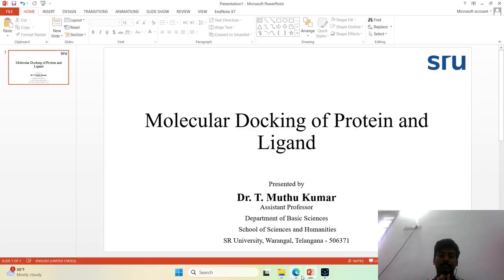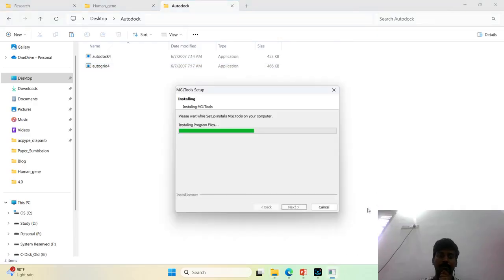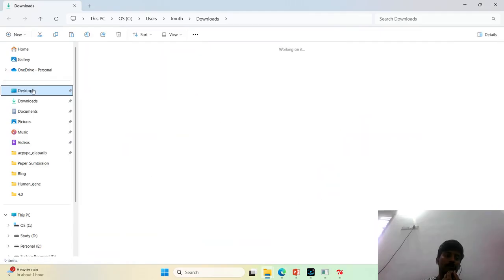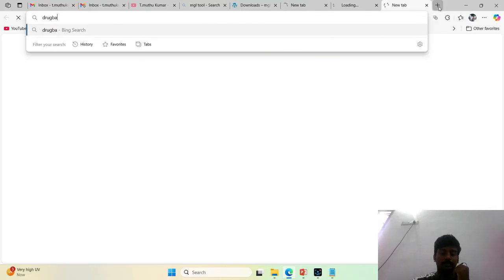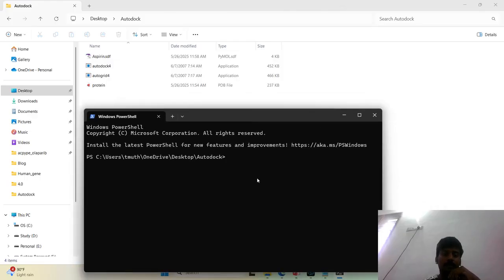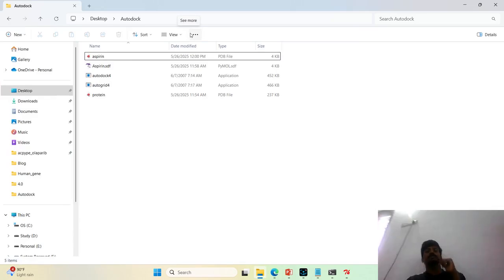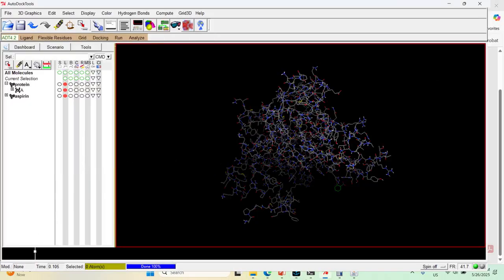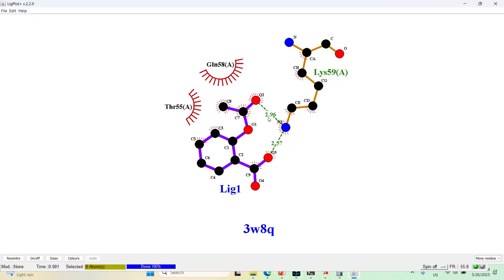Molecular dockign of Protein-ligand using AutoDock Tools - 2025